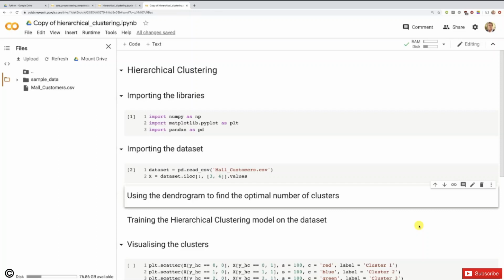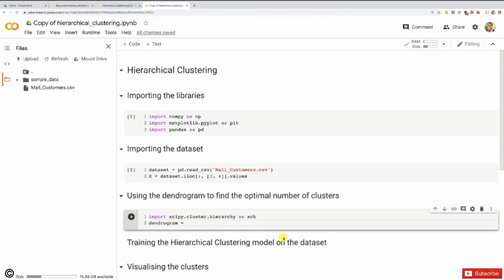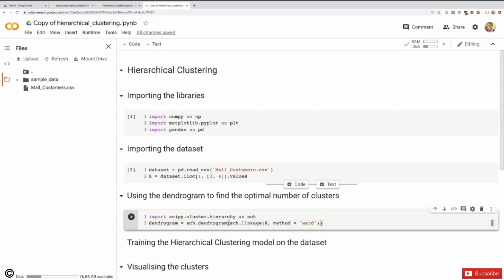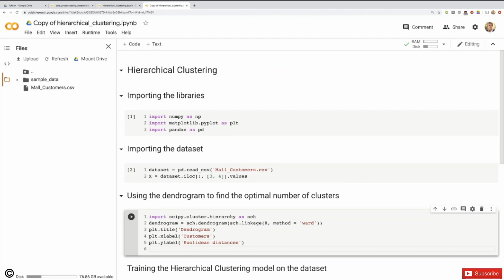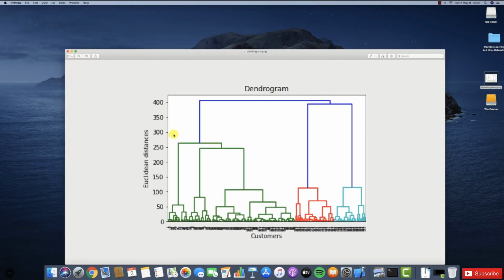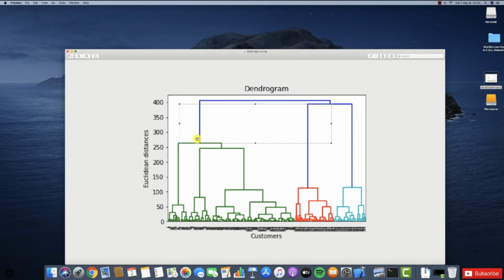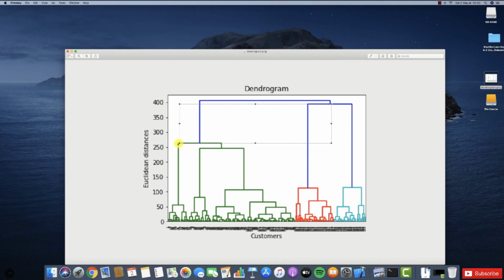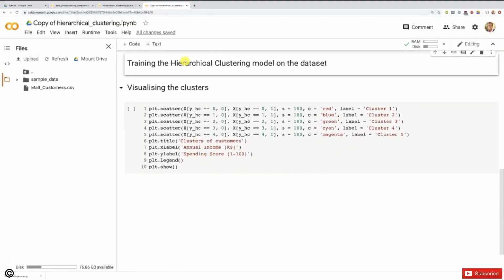Learn Machine Learning | Hierarchical Clustering in Python - Step 2